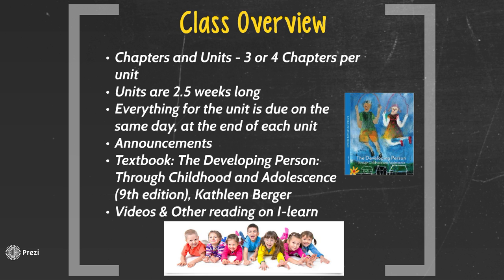Child 210 Overview